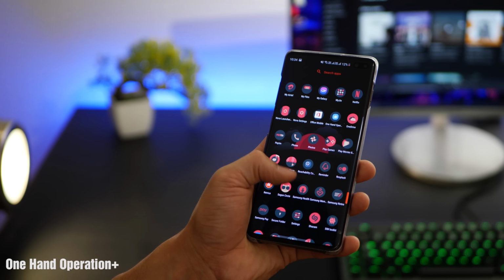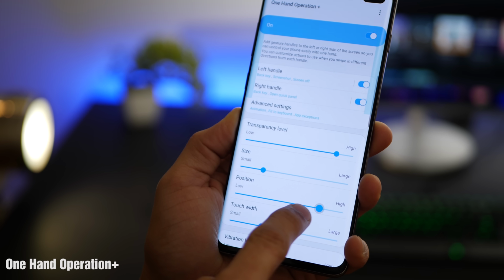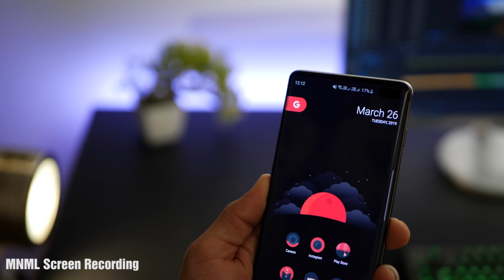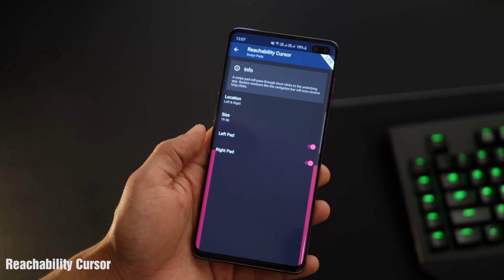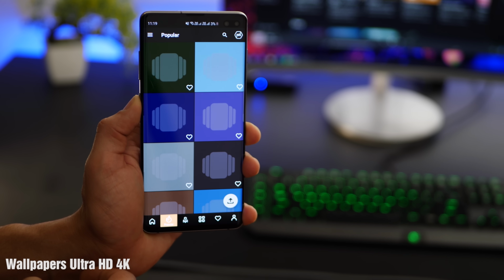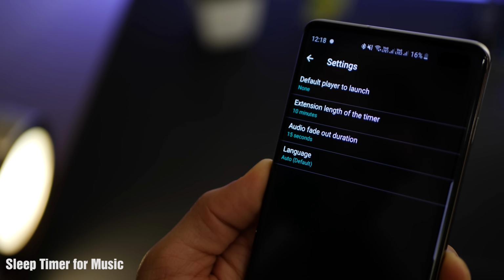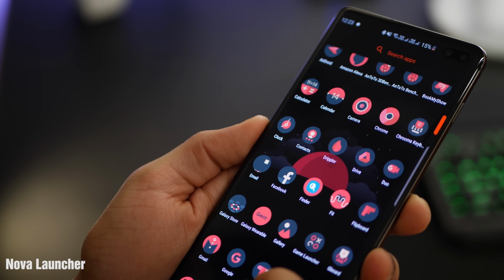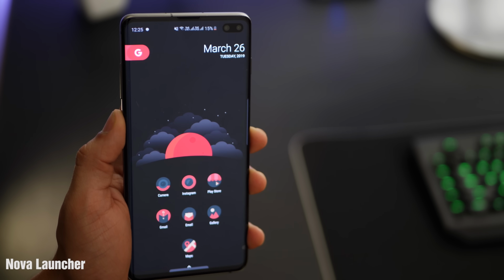Top 7 Apps for Galaxy S10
Best apps to have on your new Galaxy S10, S10e and S10+

Following are the some of top Android apps to have on your Galaxy S10

With one hand operation+ you can assign multiple shortcuts as regular gestures from the edge of your Galaxy S10. Multiple system based operations can be assigned with this app. Take your gesture navigation to a whole another level.

One of the best looking keyboards on Android play store. The keyboard adapts its color to best suit the app theme and looks gorgeous. A lot of customization and personalization options.

Create a video recording of your screen with tap of a single button in extremely high quality.

One of the best apps to simplify one hand use on smartphones with large screen,.

Set a timer for your phone to lock itself automatically after a few minutes as set by you.
Music can switch off automatically after a specified interval.

The most popular homescreen replacement app that gives you the ability to completely transform the way your phone looks and functions.